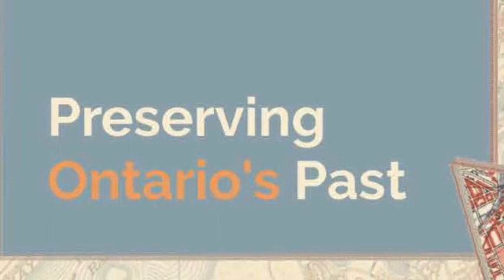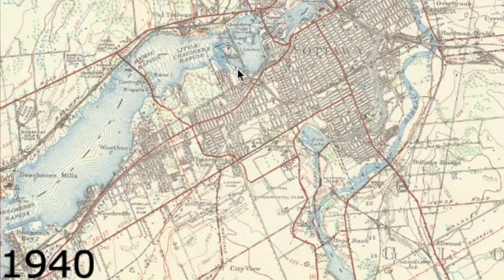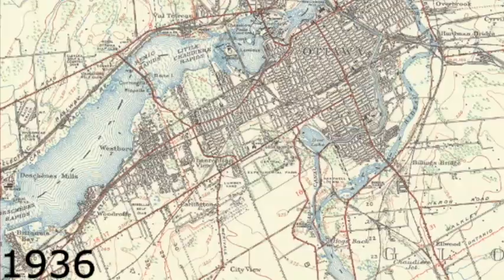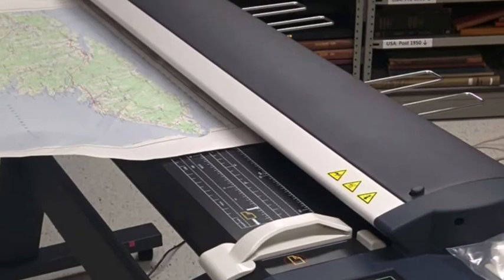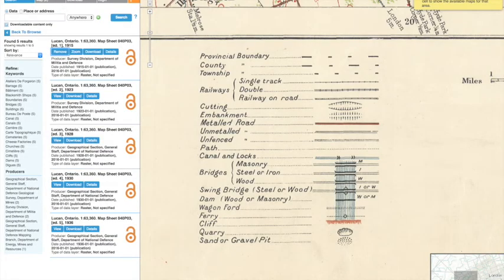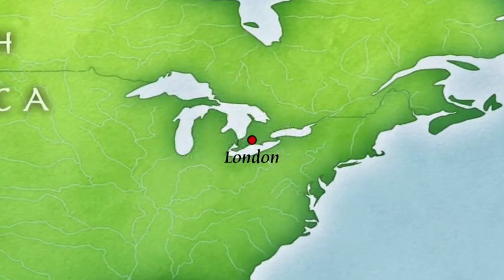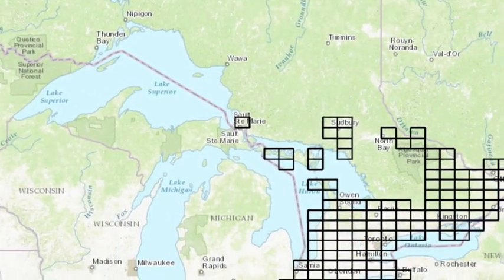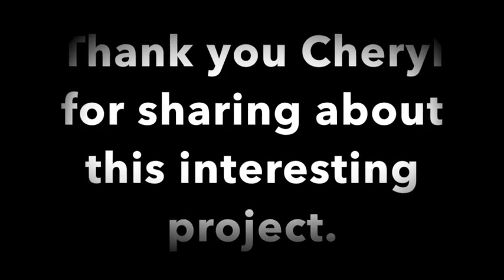OCUL Historic Topographic Map Digitization Project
Western Libraries discusses the OCUL Historic Topographic Map Digitization project at the Map and Data Centre.

Uploaded by: Western Libraries